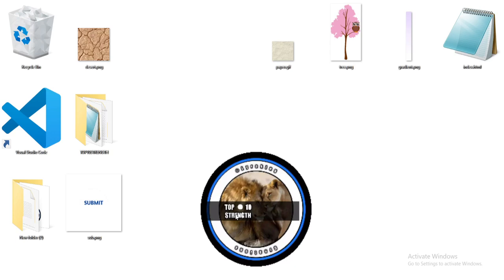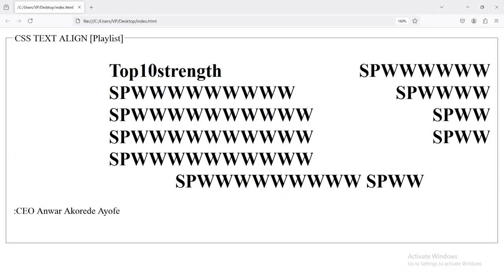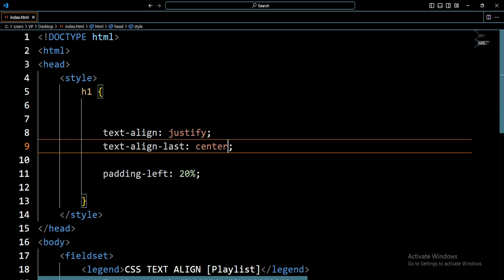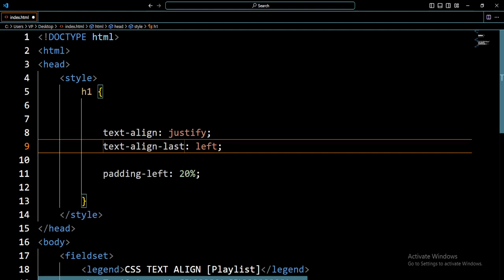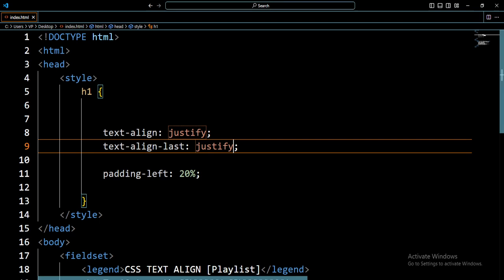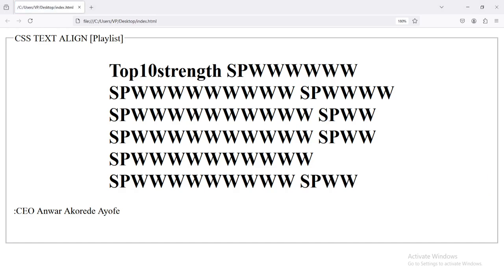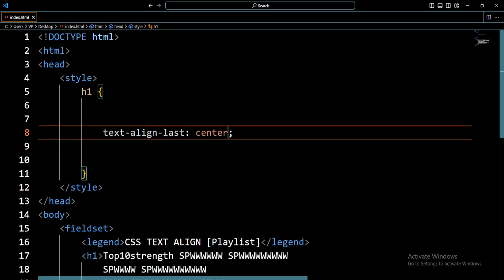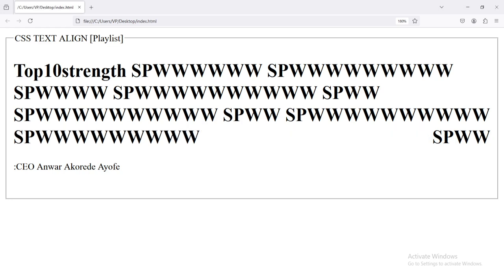Html CSS Tutorial for Beginners to Advance: 217 HTML & CSS Crash Course - CSS Text Align Last - Left